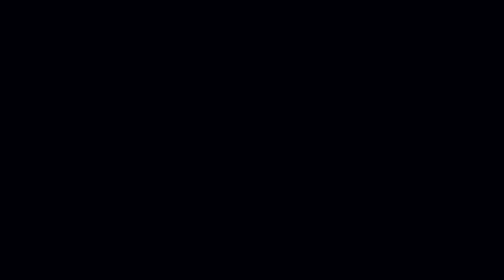Beard Oil Is NOT For Your Beard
DESCRIPTION:

One of the biggest misconceptions in beard grooming is that beard oil is actually for your beard hairs only. Truth is, beard oil was designed for the skin underneath your beard!

Our bodies produce a natural oil called sebum oil, to keep your face moisturized. As your beard grows in length, it draws the oils away from your face in attempt to keep the hairs moisturized and healthy.

The problem is, your body can't produce enough oil naturally to keep your beard AND your face skin moisturized. This is why many guys experience dry, itchy and irritated skin when growing or having a beard. It's simply because the skin is extremely dry. To combat this, apply beard oil daily and massage it into the skin. Follow it with a little beard butter to your beard hairs and you'll be on your way to better, fuller and healthier beard growth!